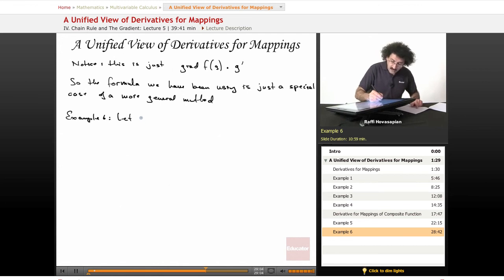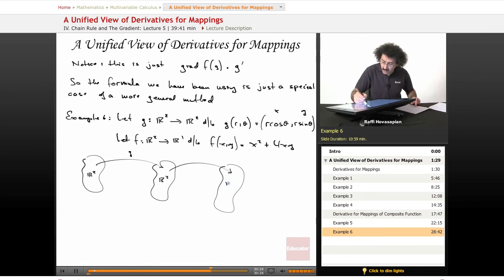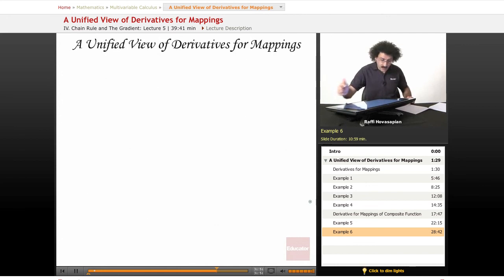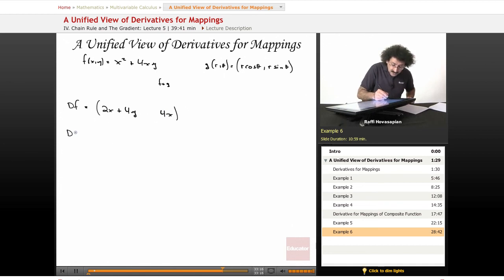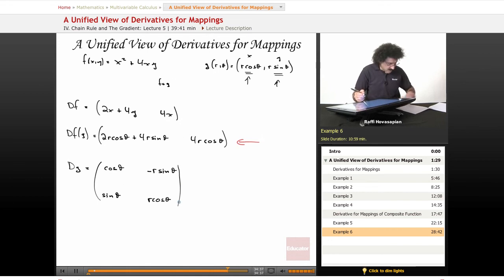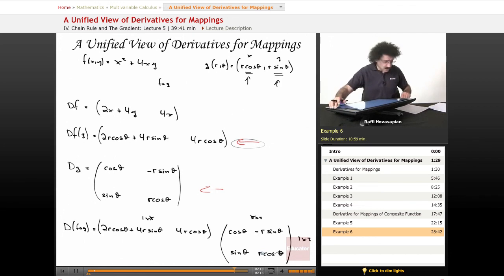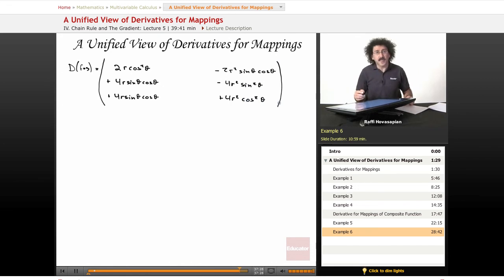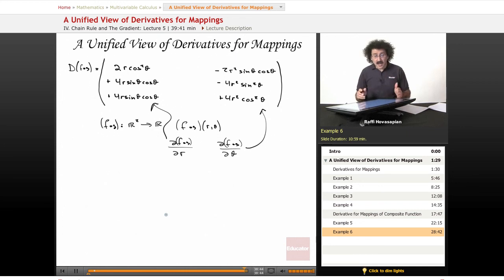Multivariable Calculus: A Unified View of Derivatives for Mapping